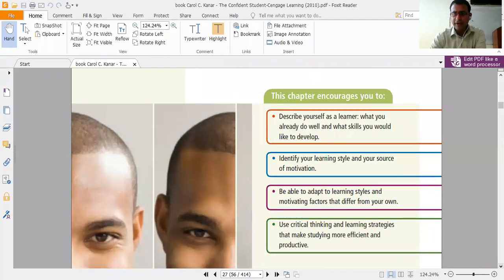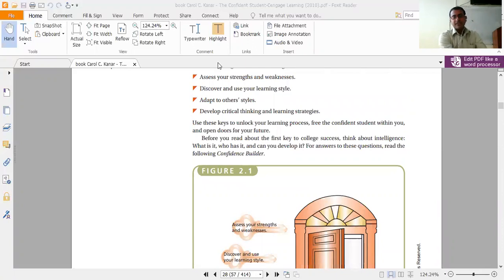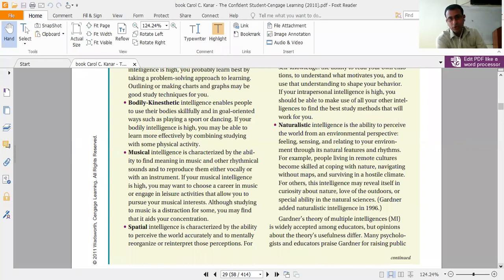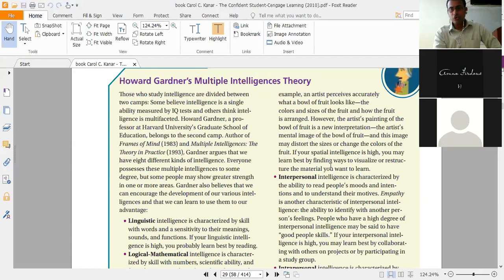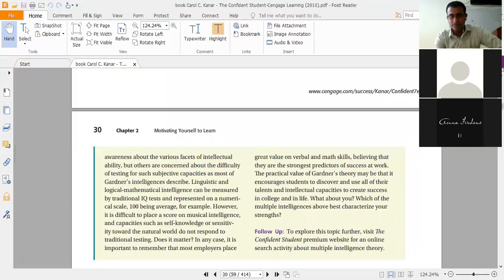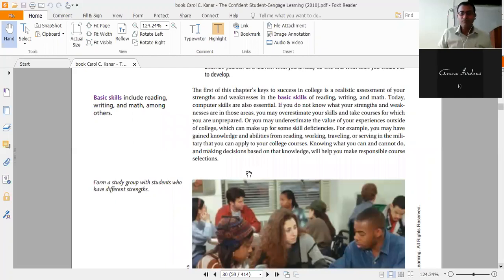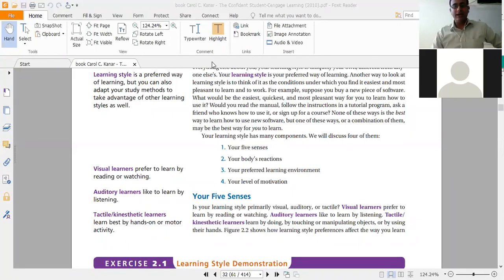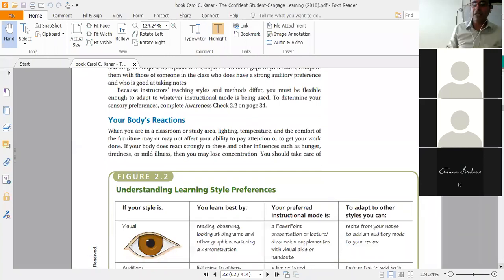Motivating Yourself to Learn -Assess Your Strengths & Weaknesses, Learning Styles, Gardener's Theory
This video explains in detail how you can motivate yourselves to study. It describes Gardener's theory of multiple intelligence. Moreover, it talks about different learning styles such as visual, auditory, tactile, etc.